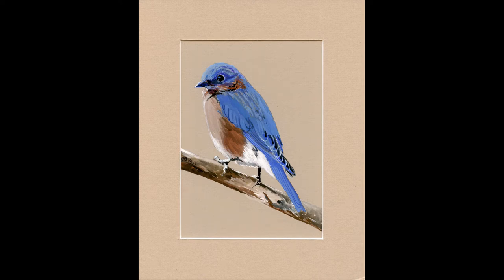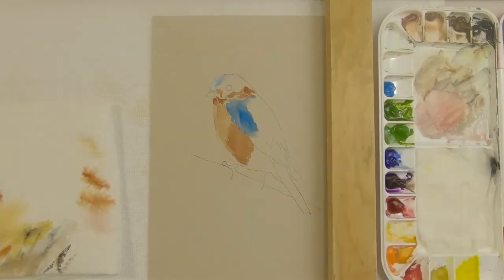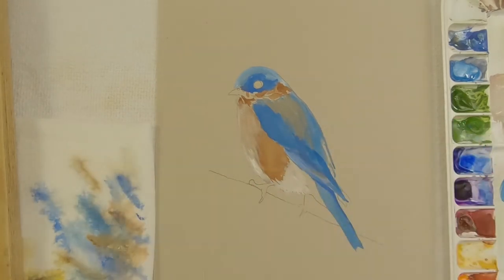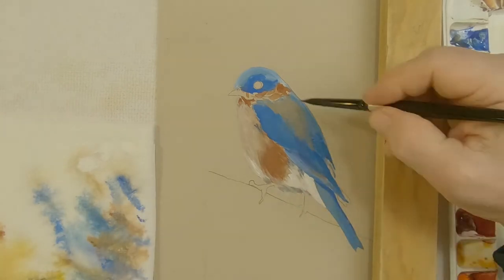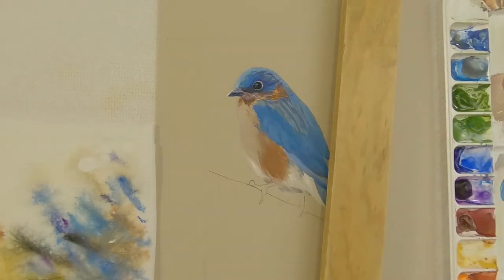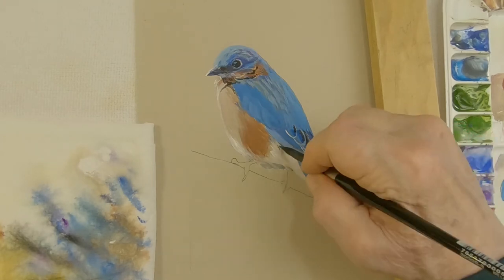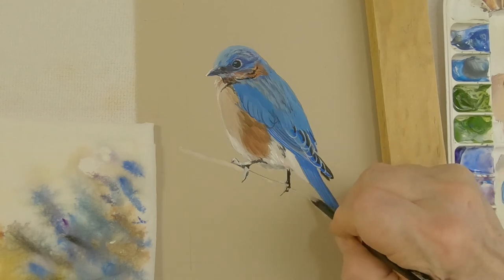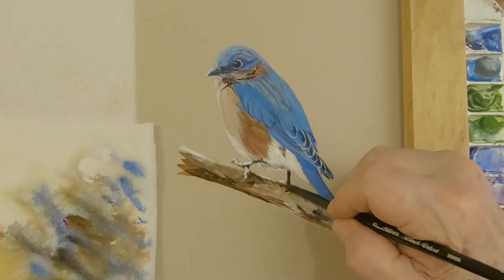Gouache Watercolor & Stuff: Bluebird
A gouache watercolor painting project using W & N Designer Gouache paints
Crescent Select Matt Board/Putty/ 9811
Brushes: Black Velvet by Silver/ 3/4" Dia. Oval, #8 round, #1 script/ Dick Blick